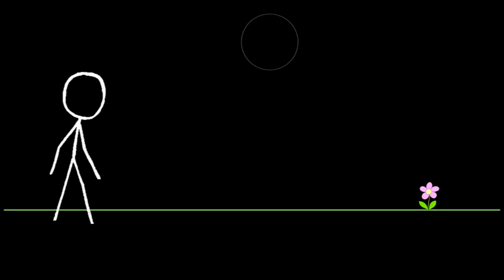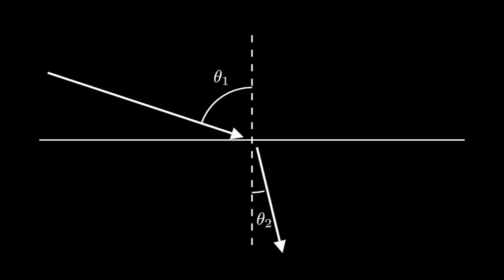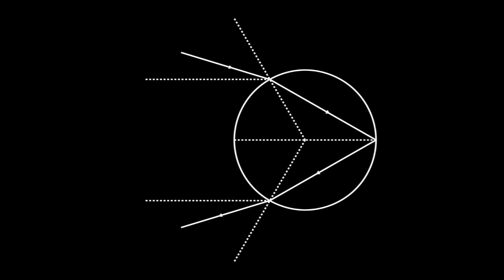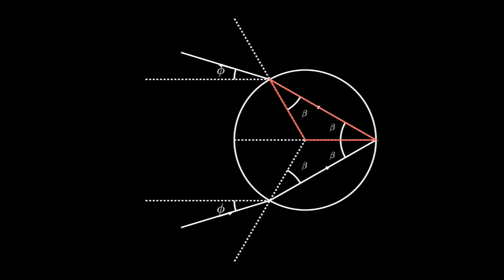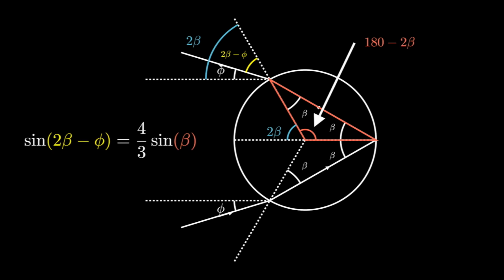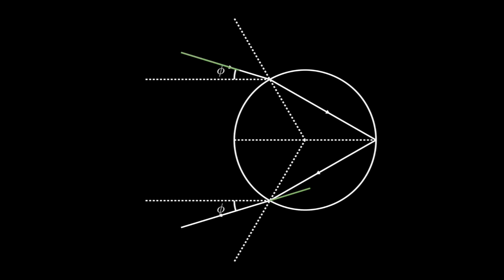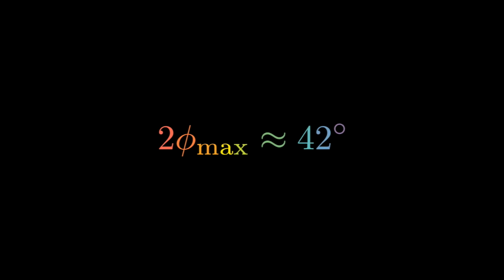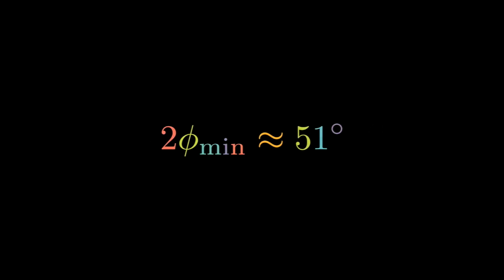Why 42 is a Fundamental Constant for Rainbows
Thanks again to my brother for the music, and Professor Seth Major for proofreading my video before I published it.
I based this largely on my notes from his class but also consulted this resource:

The scenes in this video were programmed using a python library called manim, made by Grant Sanderson (3blue1brown) of

I am ashamed to admit it but I worry that this video may contain mistakes. Please let me know if you catch a mistake and I would be happy to correct with a possible future video.